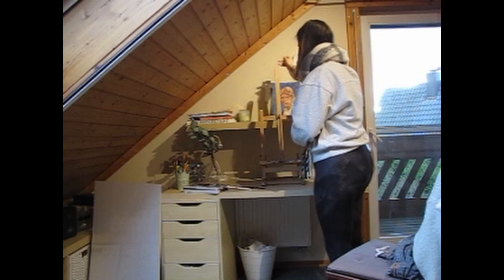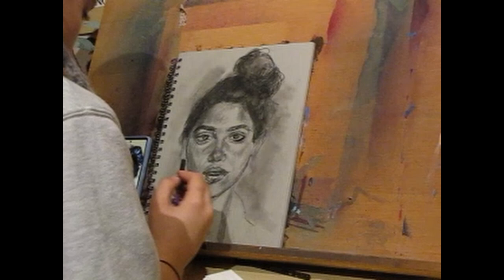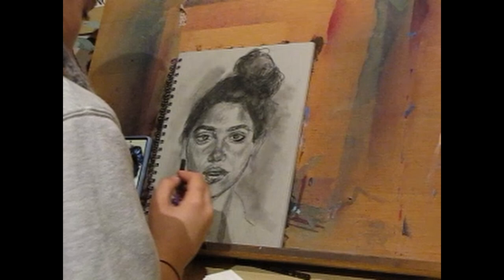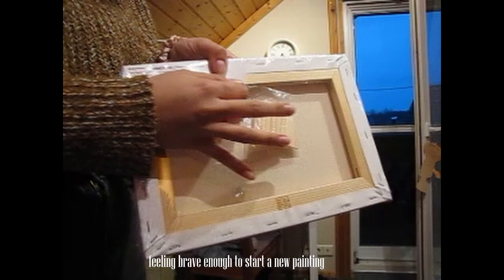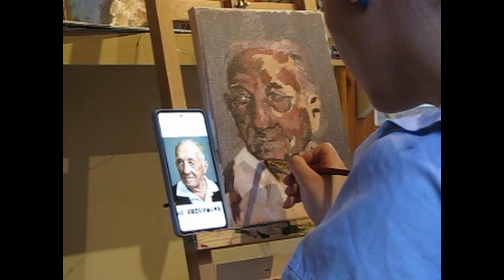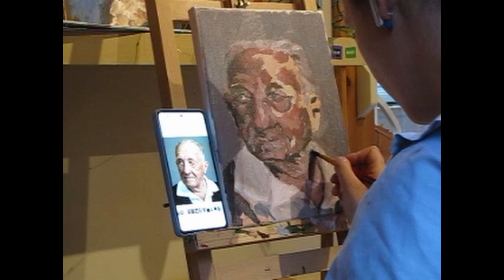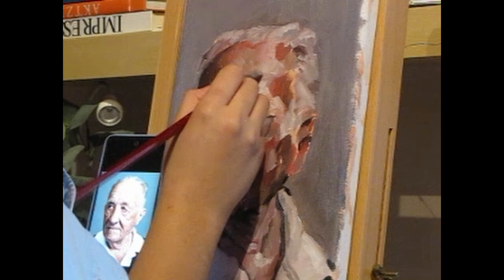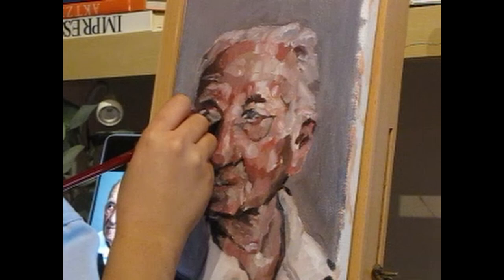A rough fresh start.☁️ My thoughts on learning how to paint again / oil painting art vlog🌷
🌷In this video I share with you the emotions I felt when painting again for the first time in 5 months. However, I also show you the steps I took to move and the lessons I learned. 🌷I take you through the process of my latest oil painting and talk about my journey.

I am really happy with this video and I am excited to share it with you all!🌷if you have any tips on how I could improve my videos or ideas on what you want to see from me, pls text me in the comments!🌷